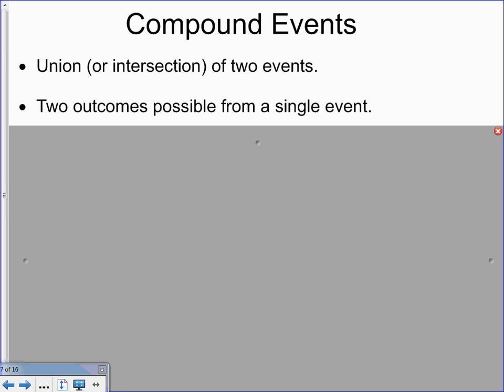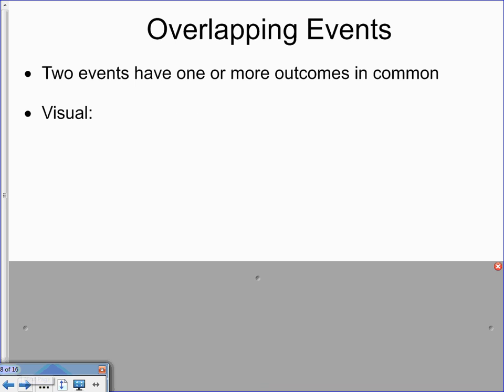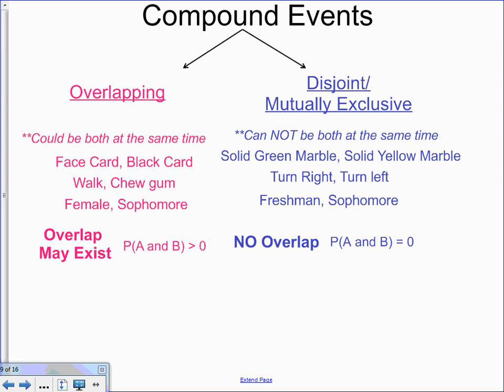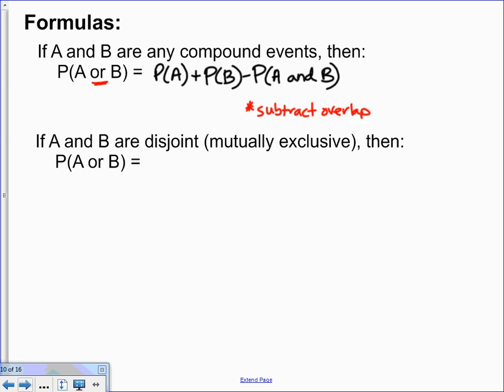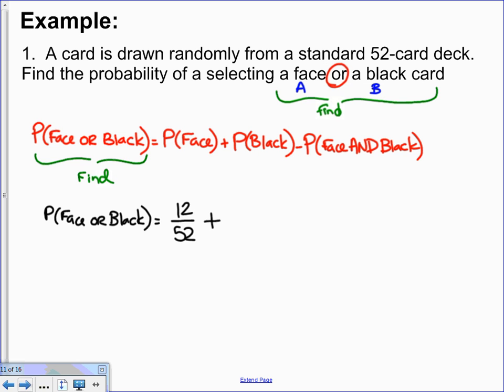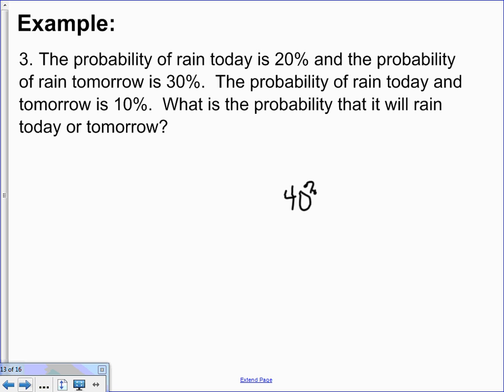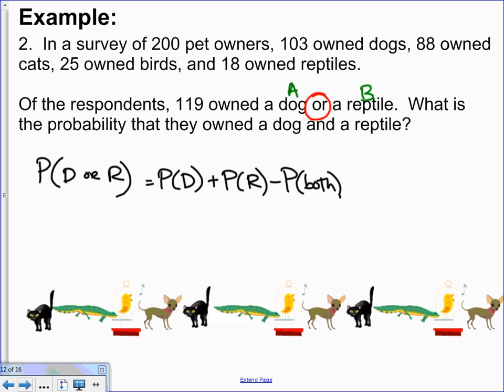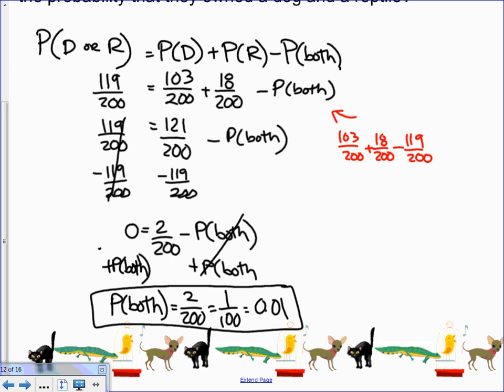Algebra 2 Video Notes 10 4